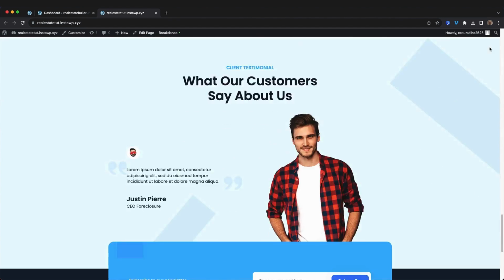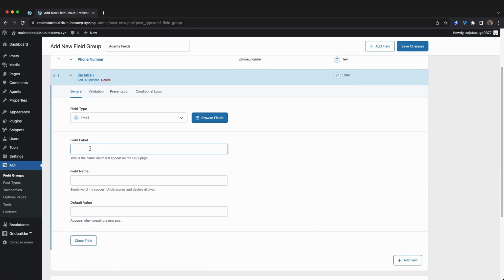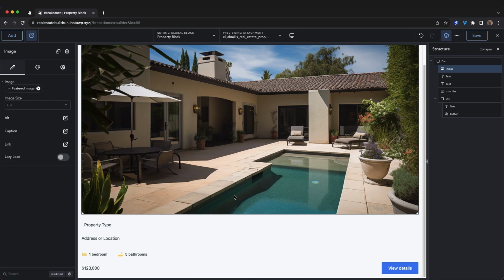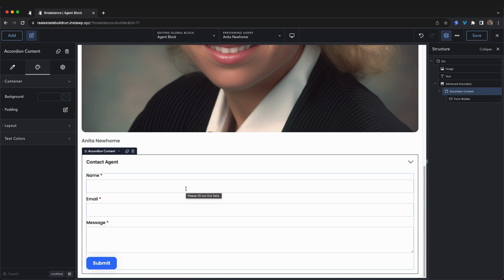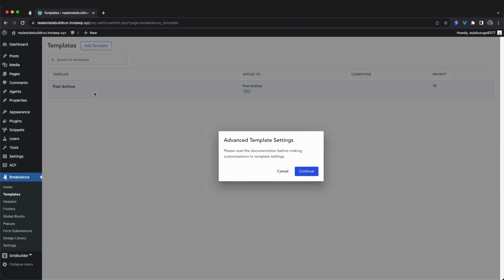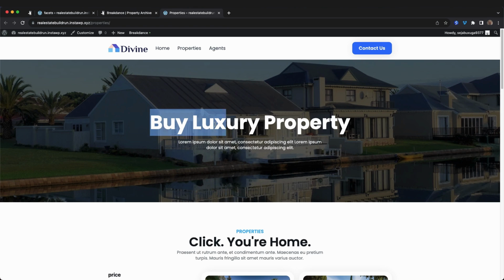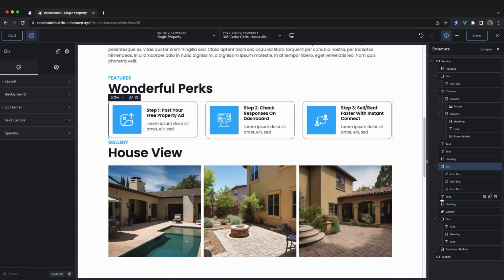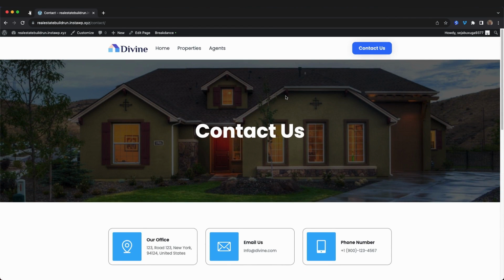How To Build A WordPress Real Estate Website In 60 Minutes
In this video, you’re going to learn how to create a full featured WordPress real estate website in about 60 minutes.

This full-length, step by step walkthrough will help you to build a WordPress real estate website complete with filtered property listings, dynamic data, and more.

Breakdance is a next-generation visual site builder for WordPress that includes all the functionality you’ll need to create an awesome real estate site. As an added bonus, you’ll also learn how to use plugins like Gridbuilder WP and Advanced Custom fields to take your WordPress real estate website to the next level.

By leveraging Breakdance’s intuitive controls and expansive design library, we’re able to go from a blank WordPress install to a completely functional WordPress real estate website in about 60 minutes, start to finish.

Chapters:

0:00 - Intro & Overview
1:30 - Installing Needed Plugins
3:28 - Creating Custom Post Types & Taxonomies Using ACF (For Properties And Agents)
5:27 - Setting Up Custom Fields Using ACF
9:49 - Back-End Overview Of Properties & Agents With Imported Data
11:23 - Creating Facets With Gridbuilder WP
16:30 - Designing The Property Card
24:42 - Designing The Agent Card
30:16 - Designing The Static CTA Card For Property Listing Loop
32:30 - Designing The Header & Footer
35:08 - Designing The Properties Archive
45:30 - Properties Archive Front-End Overview
47:15 - Designing The Agents Archive
49:40 - Designing The Single Property Template
56:56 - Single Property Front-End Overview
57:47 - Designing The Contact Page
58:38 - Designing The Home Page
1:01:15 - Final Front-End Overview Of Finished Site

Gridbuilder WP is a complete and easy to use solution to query, to lay out and to filter WordPress content. It also works beautifully with Breakdance.

Ready to follow along and create your very own WordPress real estate website? Check out the links below for one-click WordPress installs (powered by InstaWP to get straight into the action

This link will create a completely fresh WordPress + Breakdance install so you can follow along from scratch!

Want to jump straight into customizing? This link will create your own copy of the finished site from this tutorial. You can then easily customize & migrate the site out to your own hosting to get your WordPress real estate website up and running fast.

Note: Because the complete site uses some premium plugins, you’ll need to install & activate those after generating your copy of the site.

All InstaWP sites expire automatically after 24 hours.

Using the ACF Google Maps field? Find the code snippet used in the video for activating your Maps API key